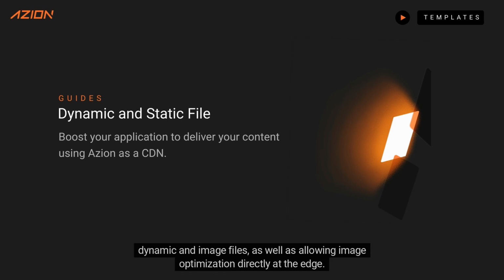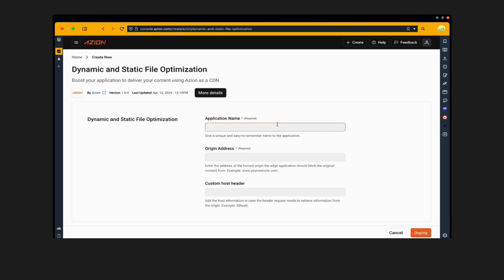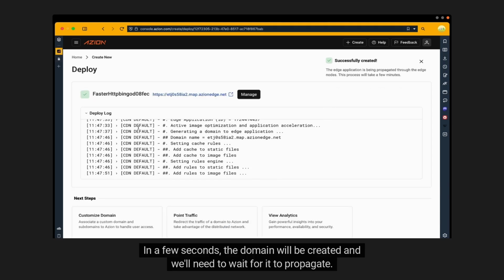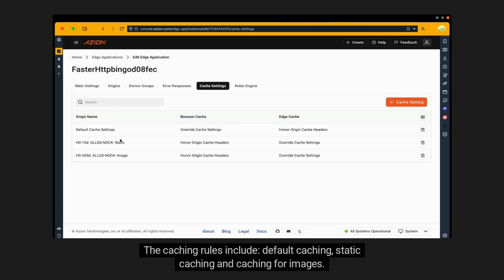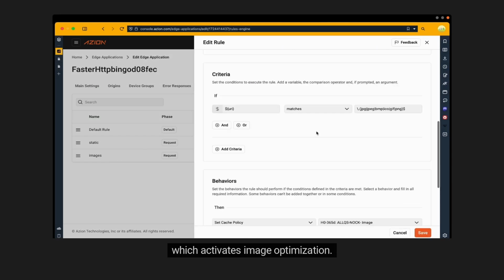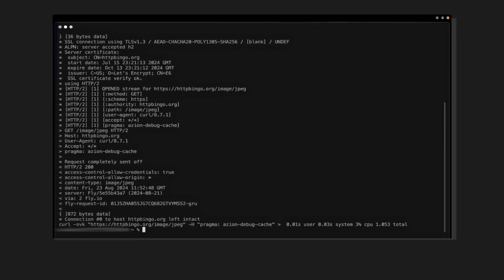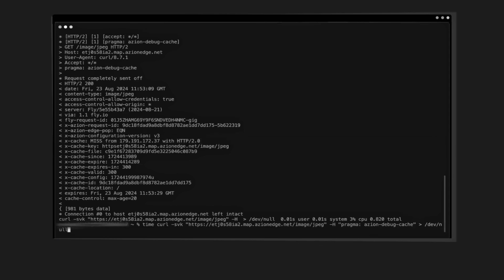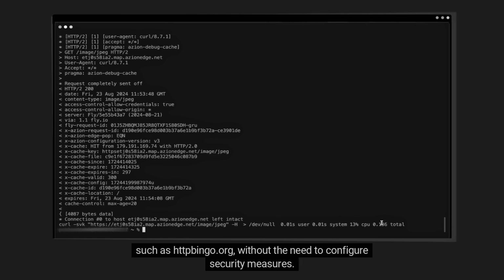Dynamic and Static File Optimization Tutorial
In this detailed tutorial, we showcase how to optimize content delivery using the *Dynamic and Static File* template on Azion's Edge Computing platform. This powerful template is designed to improve the performance of both dynamic and static files by applying advanced caching rules and optimizing image delivery directly at the edge. Whether you're looking to enhance your application’s speed or optimize content delivery, this video walks you through the entire setup process, from configuring your domain to testing the performance gains after deployment.

What You Will Learn in This Video:
- *[00:00]* Introduction to the Dynamic and Static File template
- *[00:15]* How to set up the Dynamic and Static File template
- *[00:30]* Linking an external domain (e.g., httpbingo.org) to Azion
- *[00:55]* Configuring caching rules for static, dynamic, and image files
- *[01:20]* Understanding the role of the Rules Engine in performance optimization
- *[01:45]* Testing the domain and comparing latency improvements
- *[02:30]* Analyzing cache HIT and MISS results for optimal performance
- *[03:10]* Conclusion: How the Dynamic and Static File template improves content delivery

Why Choose the Dynamic and Static File Template?
The Dynamic and Static File template on Azion allows developers to drastically improve their website’s performance by utilizing cutting-edge caching mechanisms. Whether you’re serving static resources, like CSS and JavaScript files, or dynamic content, this template efficiently caches files at the edge, reducing server load and minimizing latency. Additionally, the image optimization feature reduces the size of images delivered, resulting in faster loading times for end users.

Key Features of the Dynamic and Static File Template:
- *Performance Boost*: Accelerates content delivery by applying caching rules to both dynamic and static content.
- *Edge Image Optimization*: Optimizes image delivery directly at the edge, reducing file sizes for quicker load times.
- *Custom Caching Rules*: Apply specific caching configurations for static files, images, and dynamic content to enhance overall application performance.
- *Latency Reduction*: As demonstrated in the video, latency is drastically reduced after a cache "HIT," improving the user experience significantly.

By leveraging Azion's Edge Computing platform with the **Dynamic and Static File Optimization** template, you can significantly enhance the performance of your web applications, delivering faster, more efficient experiences to your users.